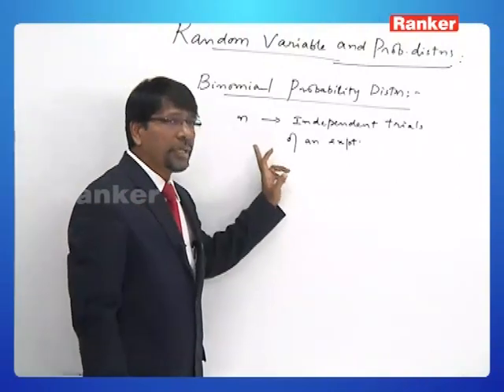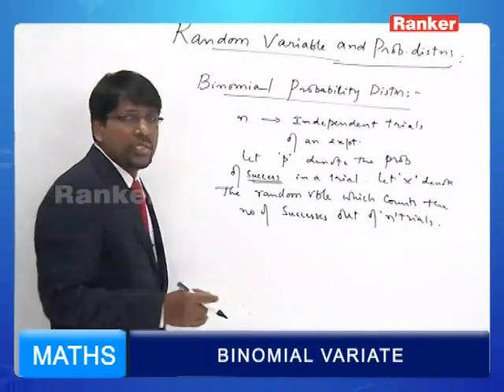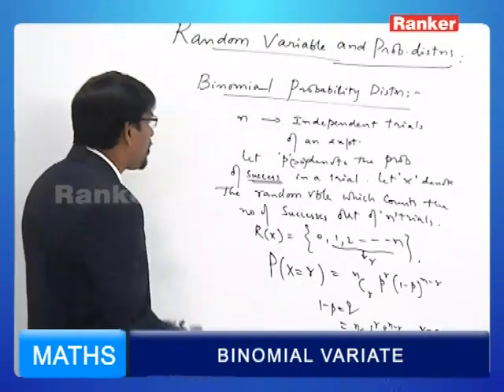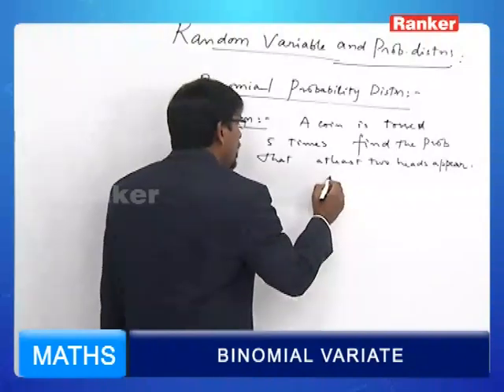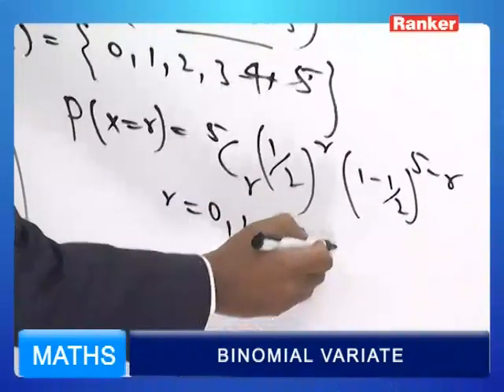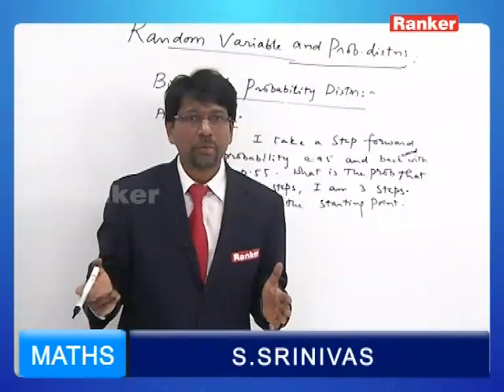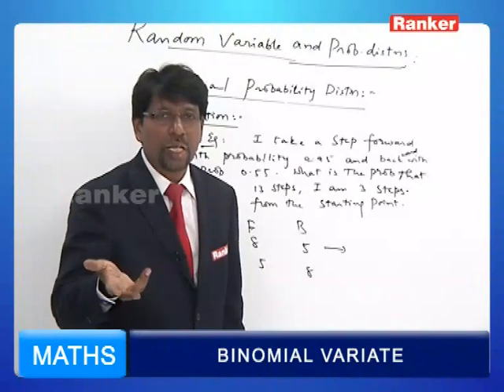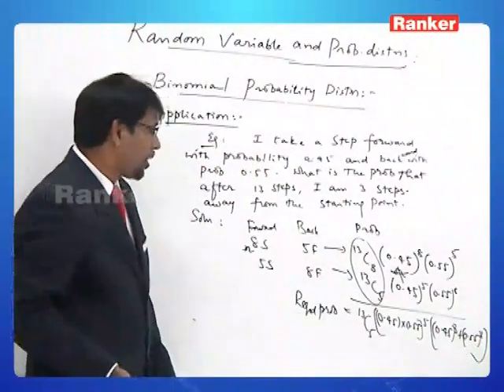Probability | Binomial Variate | Mathematics | S. Srinivas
Delve into the topic of "Probability and Binomial Variate" within the subject of Mathematics, skillfully taught by Professor S. Srinivas. This knowledge is essential for exams such as EAMCET, TS EAMCET, and AP EAPCET. Ensure a thorough understanding of probability and binomial variate for success in these competitive examinations.